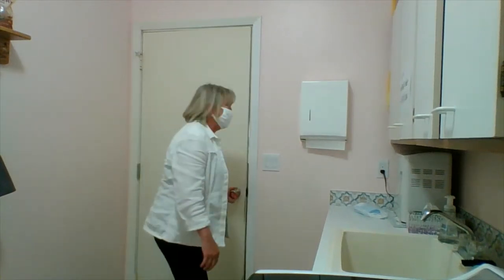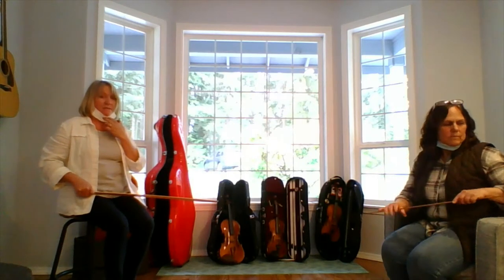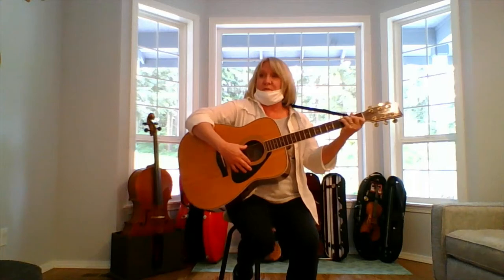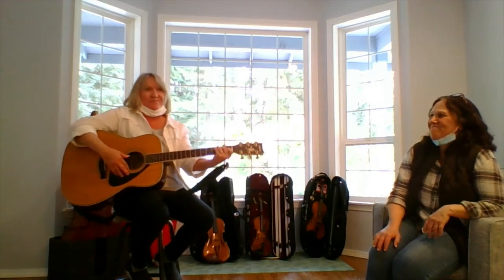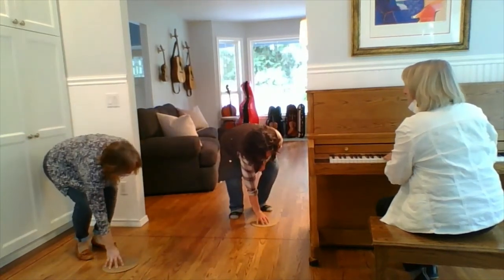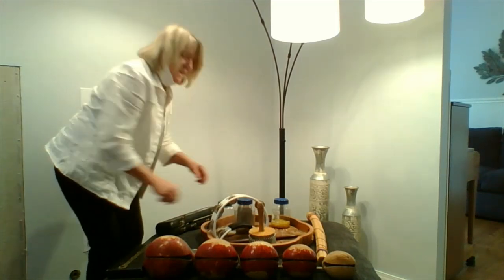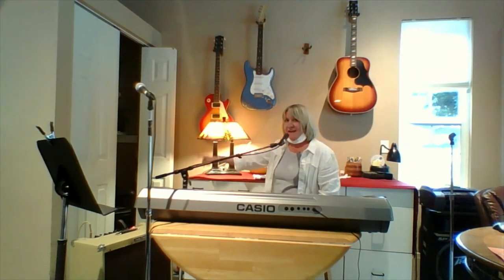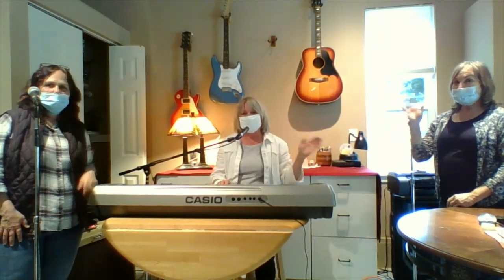ECEAP - Eatonville - Music - Musical Instruments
Pierce County Human Services
Early Childhood Education and Assistance Programs
Teacher Sheila
Music - This video uses hand washing, social distancing, musical instruments, Spanish song,